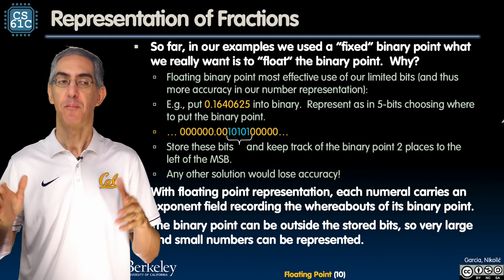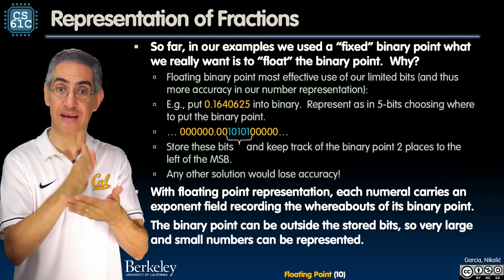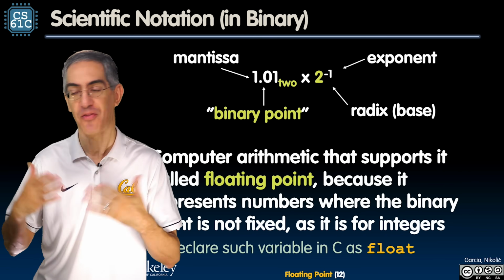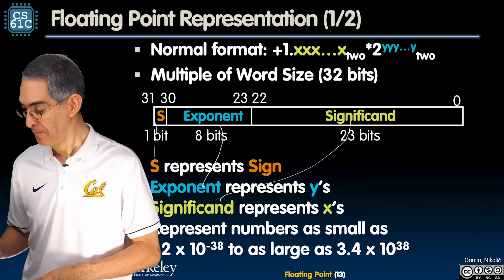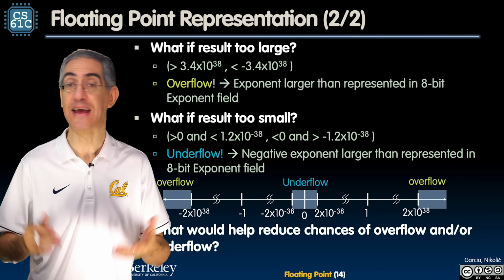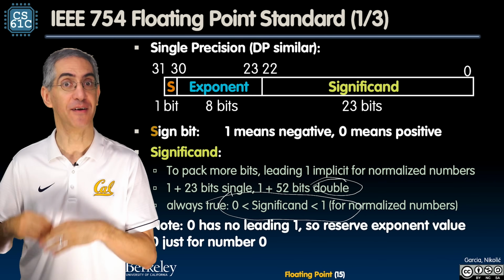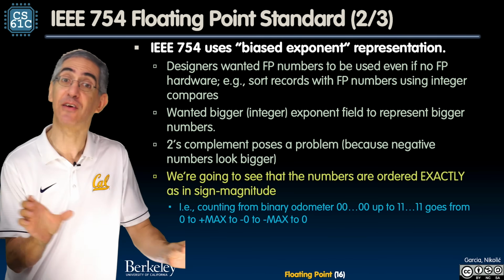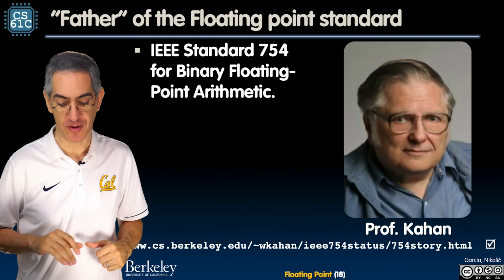[CS61C FA20] Lecture 06.2 - Floating Point: Floating Point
CS 61C Lecture 06.2 - Floating Point: Floating Point
Fall 2020
Inst: Dan Garcia
9/9/20